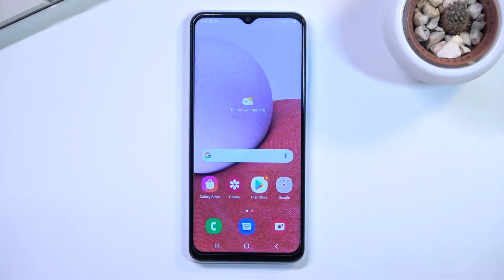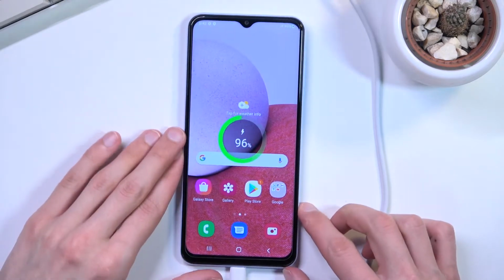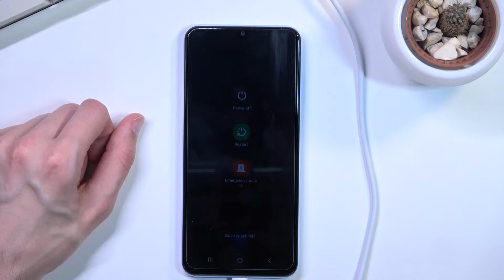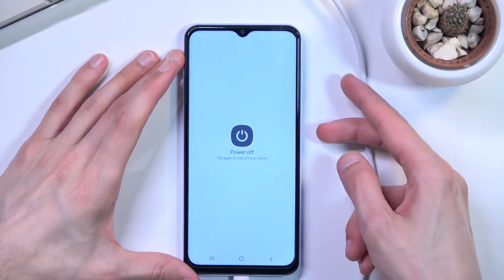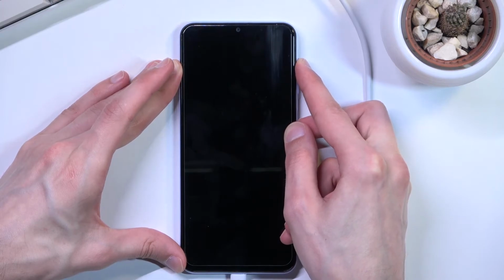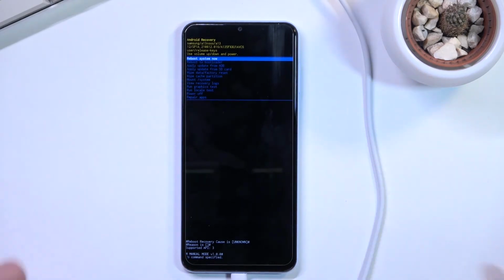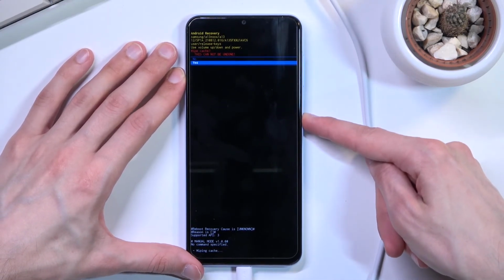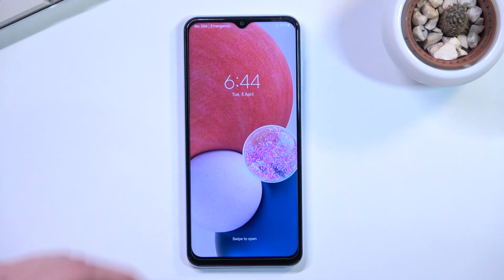How to Wipe Cache Partition on SAMSUNG Galaxy A13 - Delete Temporary Cache Files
SAMSUNG Galaxy A13 Tutorials:
In this video, you can find a simple way to wipe cache on SAMSUNG Galaxy A13. All you need to do is enter the recovery mode and choose the format cache option. This operation will remove temporary cache files. What's really important your other data won't be affected.

How to remove cache files on SAMSUNG Galaxy A13? How to wipe cache in SAMSUNG Galaxy A13? How to delete cache files on SAMSUNG Galaxy A13? How to format cache partition on SAMSUNG Galaxy A13?